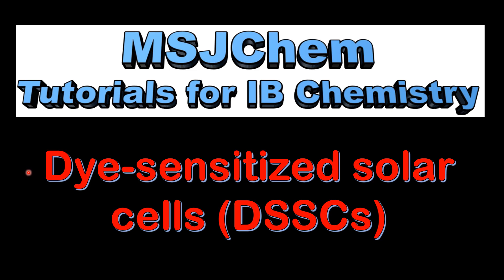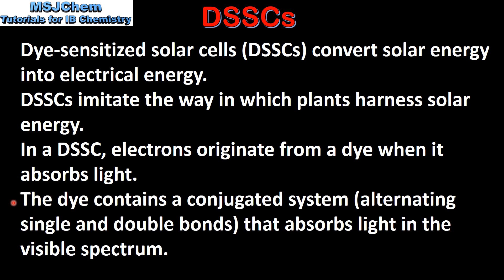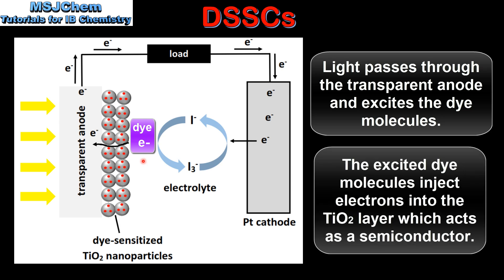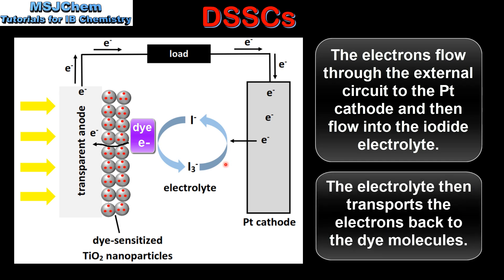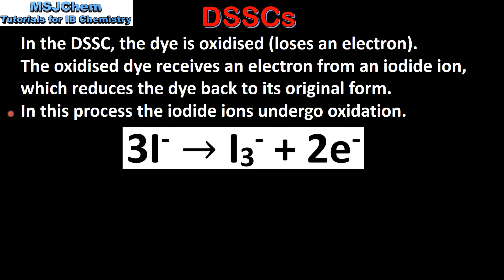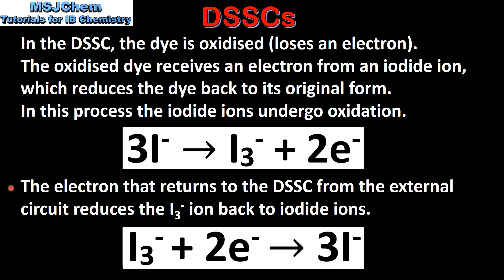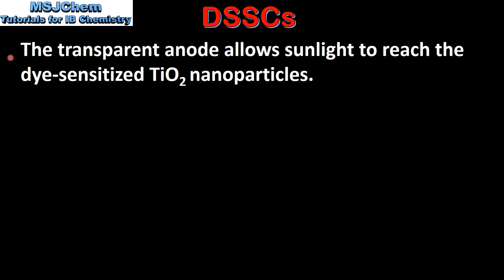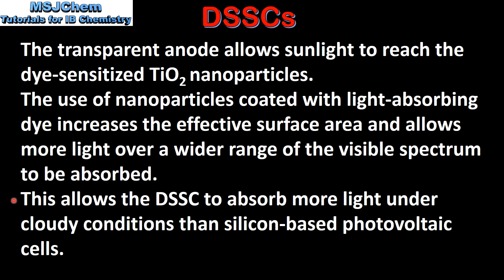C.8 Dye-sensitized solar cells (HL)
Understandings:
DSSCs imitate the way in which plants harness solar energy. Electrons are "injected" from an excited molecule directly into the TiO2 semiconductor.
The use of nanoparticles coated with light-absorbing dye increases the effective surface area and allows more light over a wider range of the visible spectrum to be absorbed.
Applications and skills:
Explanation of the operation of the dye-sensitized solar cell.
Explanation of how nanoparticles increase the efficiency of DSSCs.